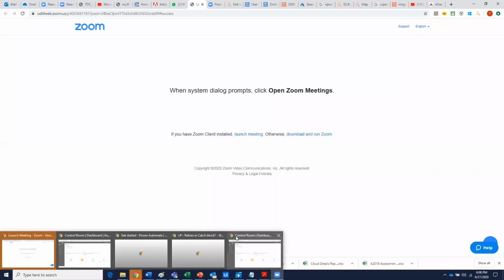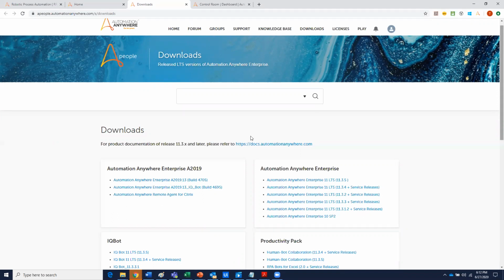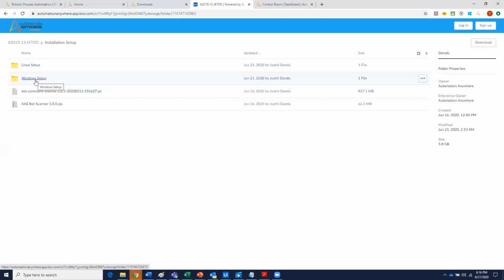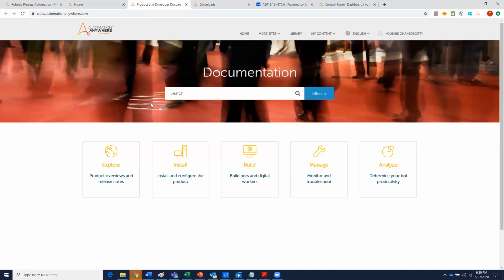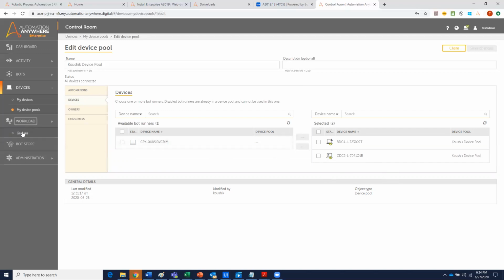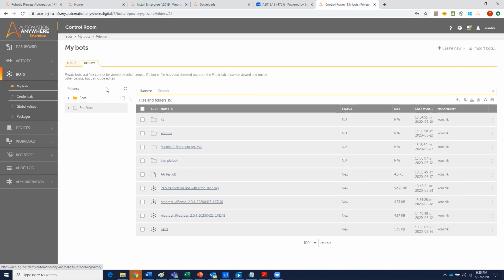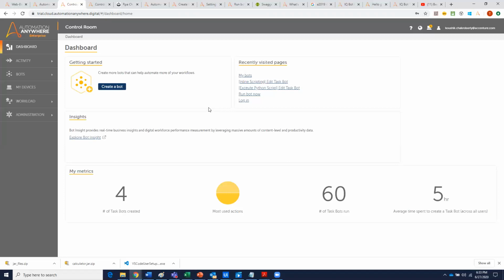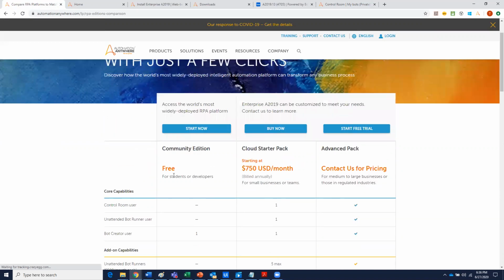A2019 Overview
Overview of A2019-SAAS